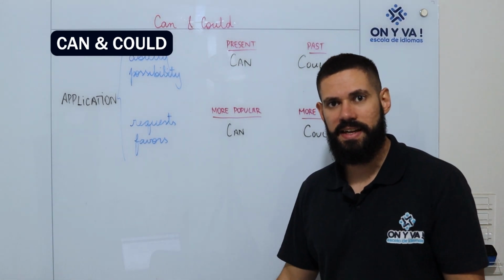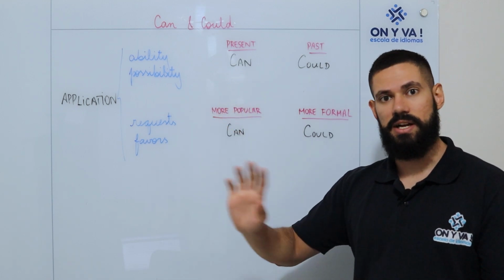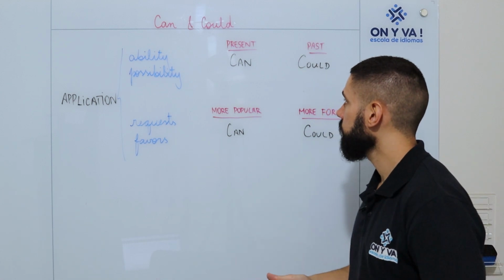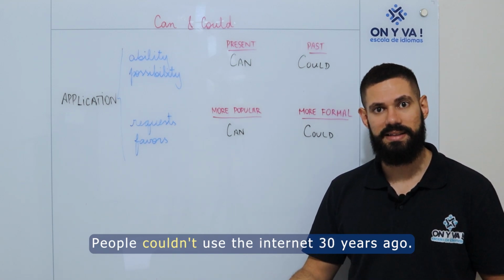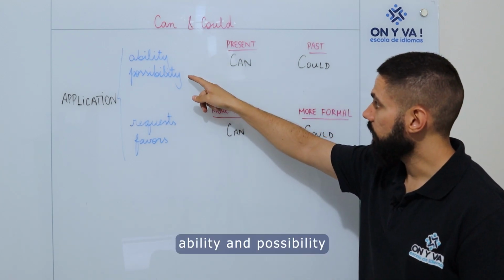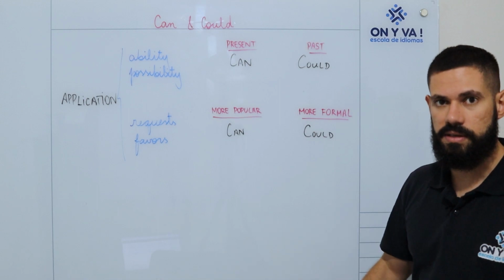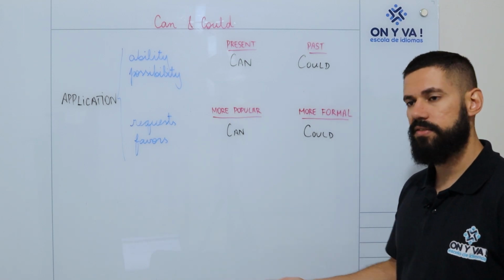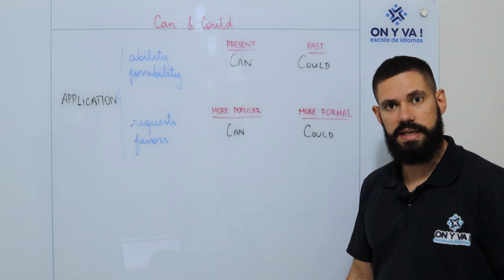[Curso de Inglês - Iniciante] Can & Could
Neste vídeo, estudaremos sobre os modais CAN & COULD.

Gostou? Assista a essa e a muitas outras videoaulas do Curso de Inglês com o Prof. Raphael em nosso Portal do Aluno!
💻PORTAL DO ALUNO

Conheça o Portal do Aluno, nossa plataforma de cursos on-line!

Você terá acesso a uma metodologia única validada por centenas de alunos. Disponibilizamos videoaulas legendadas com nossos professores, conteúdos detalhados, além de atividades com áudios, vídeos e imagens. Os exercícios são corrigidos automaticamente e você pode acompanhar seu progresso. Ainda, estude através de cards interativos e um método de memorização eficiente.

Tudo isso e muito mais, você só encontra em nosso Portal do Aluno!
Teste grátis por 7 dias!

ON Y VA ! Escola de idiomas
"Aprendemos juntos, crescemos juntos"